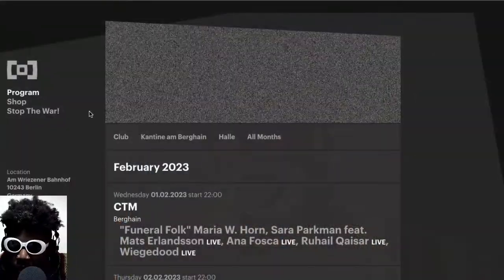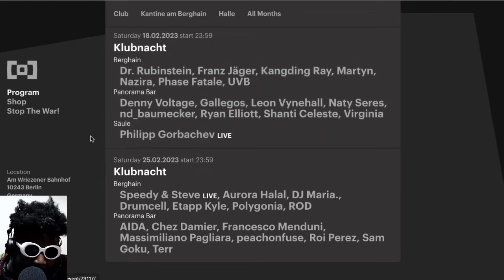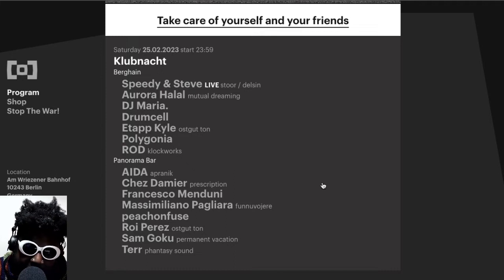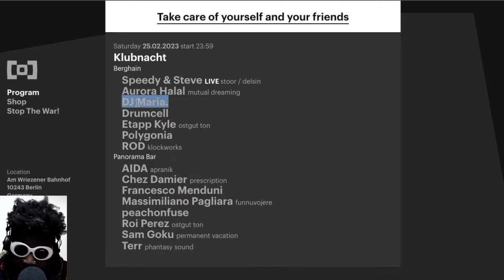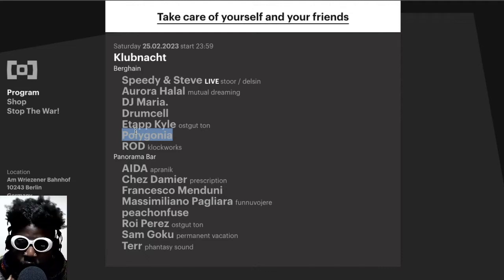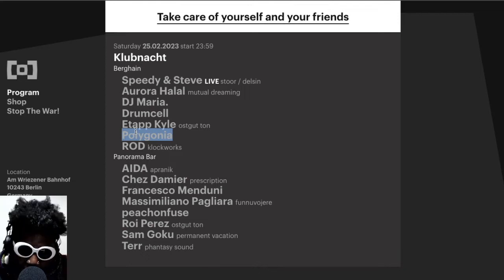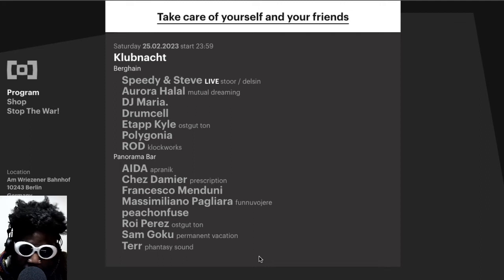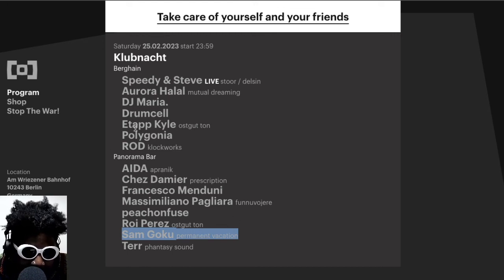Chez Damier RETURNS to Berghain In February